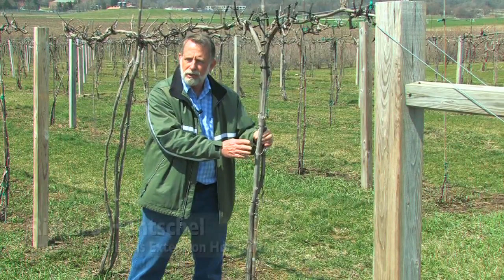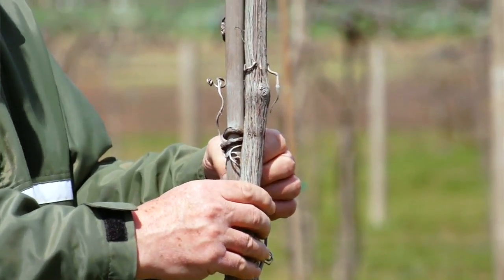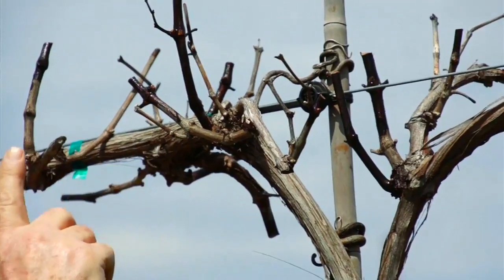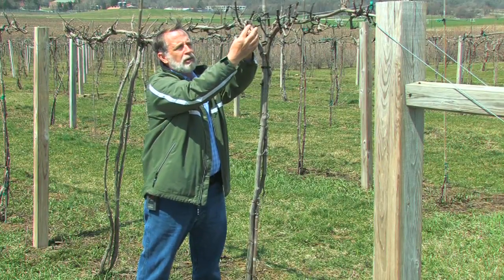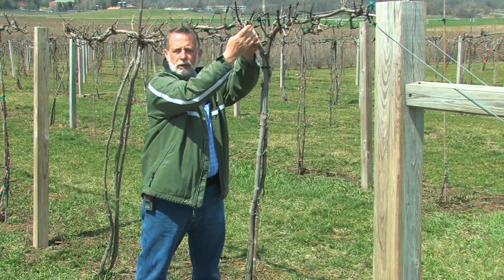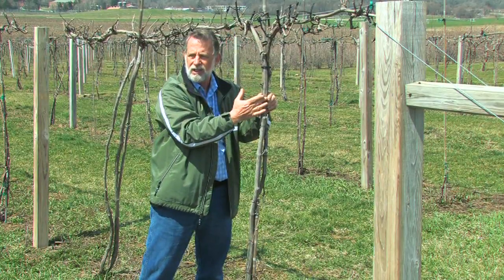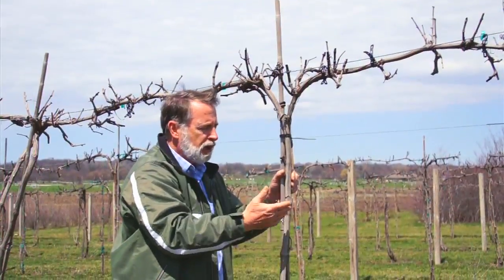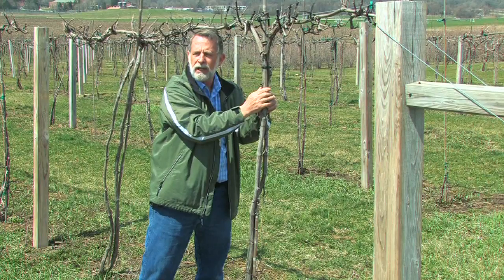Grape Terminology & Pruning Basics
University of Illinois Horticulturist, Richard Hentschel, explains grape vine terminology (e.g. roots, trunk, arm, renewal spur) and the basics of pruning.